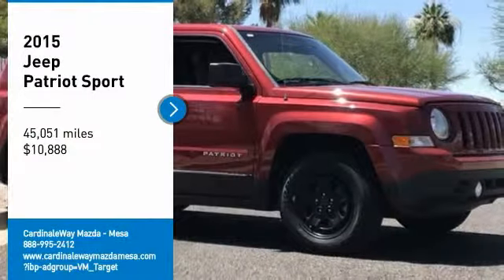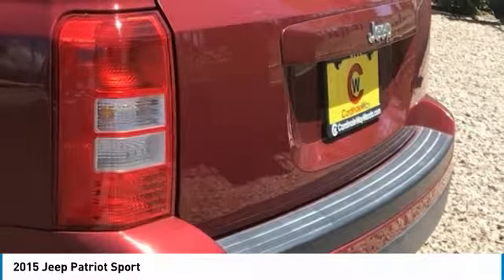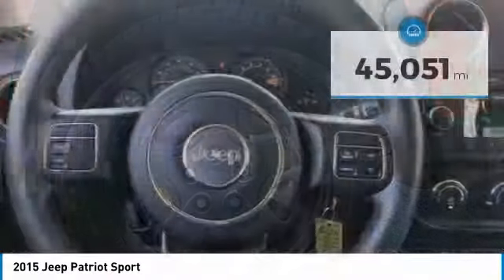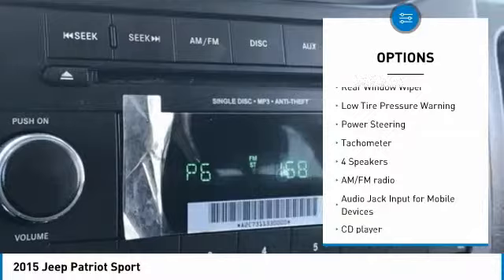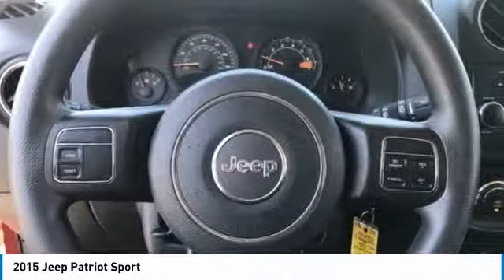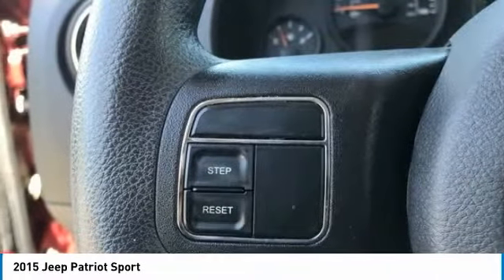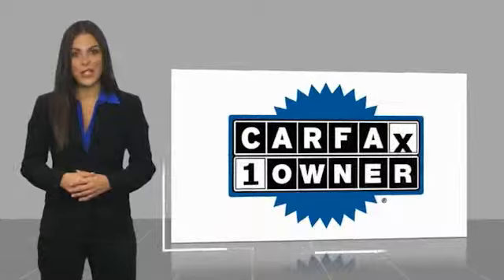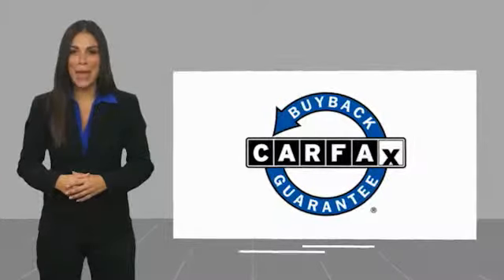2015 Jeep Patriot 2015 Jeep Patriot Sport FOR SALE in Mesa, AZ P9129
6343 E. Test Drive

CARFAX One-Owner. Clean CARFAX. Deep Cherry Red Crystal Pearlcoat 2015 Jeep Patriot Sport FWD 6-Speed Automatic 2.4L I4 DOHC 16V Dual VVT Patriot Sport, 4D Sport Utility, 2.4L I4 DOHC 16V Dual VVT, 6-Speed Automatic, FWD, Deep Cherry Red Crystal Pearlcoat, Dark Slate Gray w/Premium Cloth Bucket Seats.  Recent Arrival!  Awards:     2015 KBB.com 5-Year Cost to Own Awards Stop by CardinaleWay Mazda Mesa today! Reviews:     If you don t have a lot of money to spend but want to say you drive a new Jeep, the Patriot could be your entry to the brand. Drivers requiring enhanced traction for foul weather or Jeep s Trail-Rated off-road ability can choose between two 4-wheel-drive (4WD) systems for the Patriot. Source: KBB.com     Comfortable front seats; optional flip-down tailgate speakers; above-average off-road capability with Freedom Drive II; attractively priced. Source: Edmunds     The 2015 Patriot has a body style that hearkens back to the Cherokee of the past but with a refreshingly modern twist. Geometric angles, bold fender flares, and body colored grille freshen up the look while maintaining the familiar Jeep look that people love. Available in three models: Sport, Latitude and Limited. The Sport and Latitude come standard with a 2.0-Liter, 4-Cylinder 158hp engine. The Limited comes standard with a 2.4-liter, 4-Cylinder engine with 172hp and is an option for other models. The Sport and Latitude come standard with a five-speed manual transmission with an option to get a 6-speed automatic. With the Limited, the automatic is standard and the manual is an option. All three models can be purchased in either 4x2 or 4x4 versions. However, with the 4x4, the standard engine is the 2.4-liter, and the Sport comes standard with a manual and the other 2 models come with the automatic. With the Patriot s fuel efficiency capabilities the best gas mileage is achieved with the 4x2 Sport or Latitude models with the 2.0-liter 4-Cylinder engine and manual transmission. It gives you an EPA estimated 23MPG City and 30MPG Highway. On the inside, you find a comfortable cabin that is easy to utilize and maintain. Standard on all models is an audio jack for your mobile devices. Not only do you get 53.5 cubic feet of room when the rear seats are folded down, in the Latitude and Limited models you get extra space with a standard front passenger seat that folds flat. For safety, it comes with six airbags, Anti-lock brakes, brake assist, stability control, electronic roll mitigation, and hill start assist. Source: The Manufacturer Summary  Vehicle price and availability are subject to change without notice.